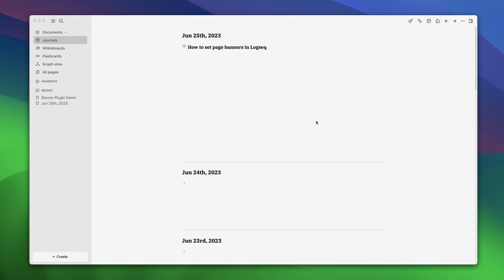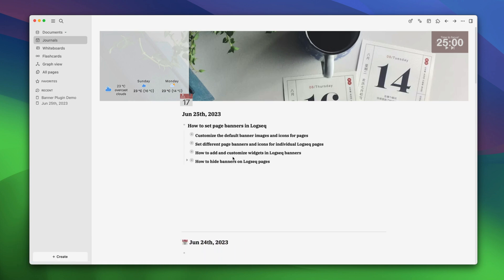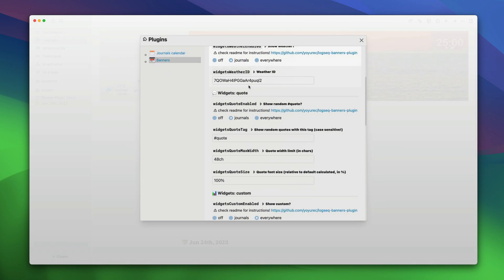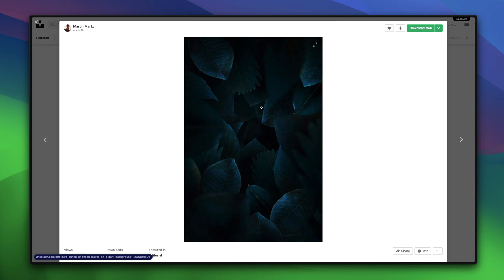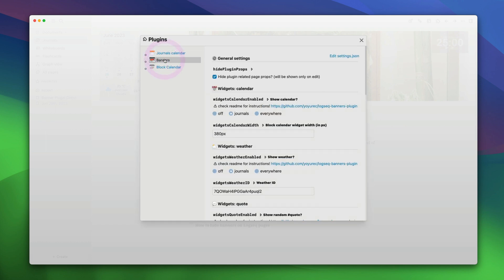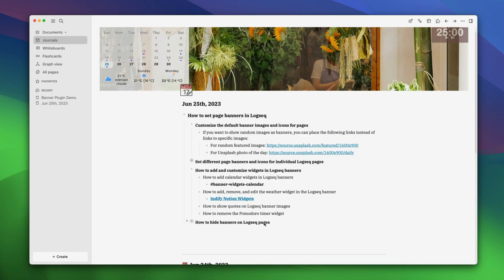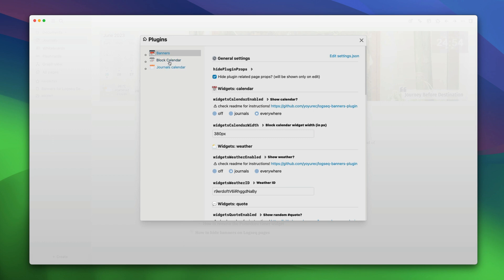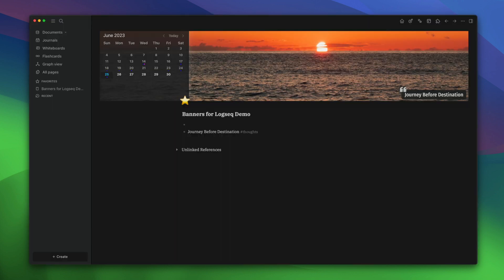How to Set Page Banners in Logseq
Here’s how to set page banners in Logseq to personalize and beautify your Logseq pages using the Banners for Logseq Plugin.

00:00 Introduction
00:27 Install Banners for Logseq Plugin
01:19 Customize the default banner image
02:50 Customize the default banner icon
03:25 Set image banners to change daily
04:00 Set custom page banners and icons for individual pages
05:15 Add calendar widgets in Logseq banners
06:11 Add weather widgets in Logseq banners
07:47 Show quotes in Logseq banners
08:37 Removing Pomodoro widget
08:56 Hide banners from Logseq pages